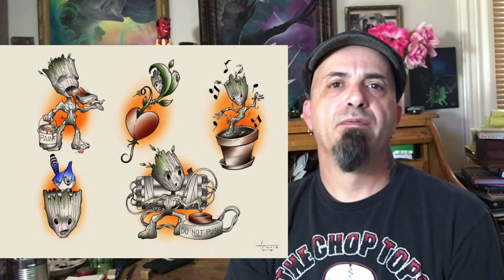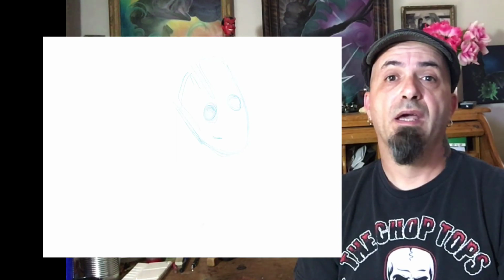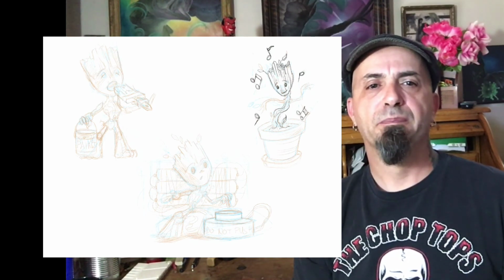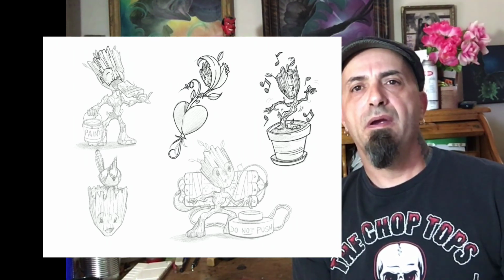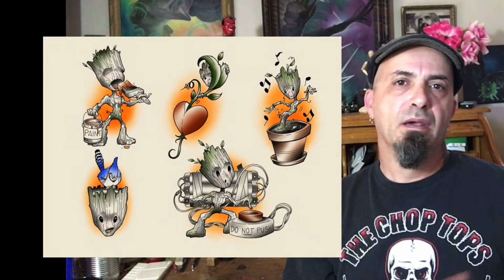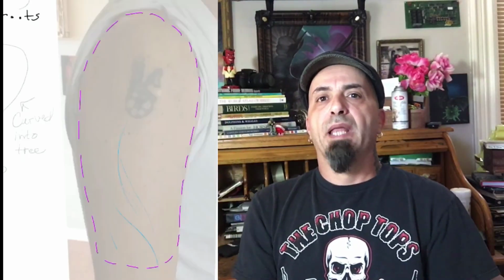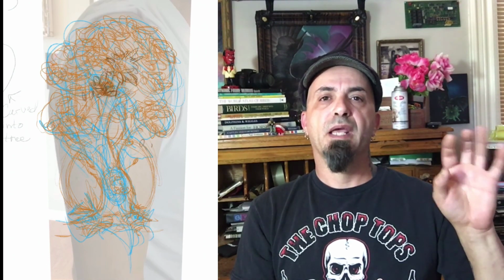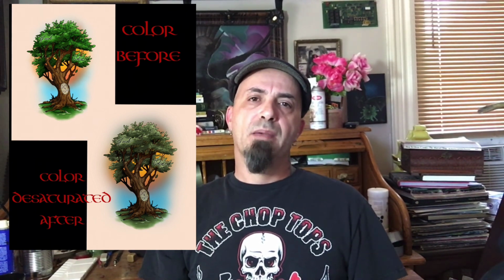EP 13: GETTING WOOD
In this Thursday Art Class episode I discuss a couple of projects that were done for my day job as a tattooer. Both projects show a beginning to end process with explanation of the how and why of what I do, with some philosophy on cover ups.